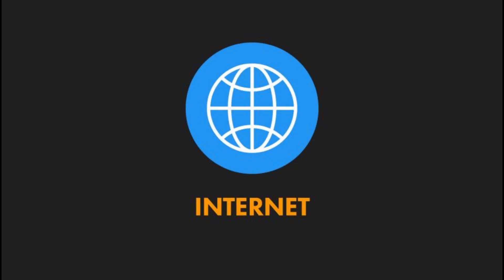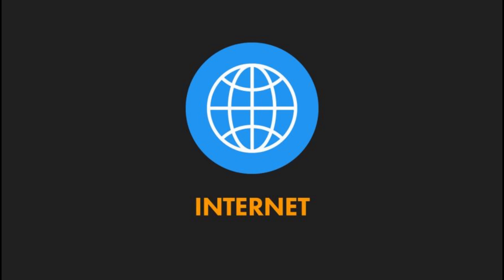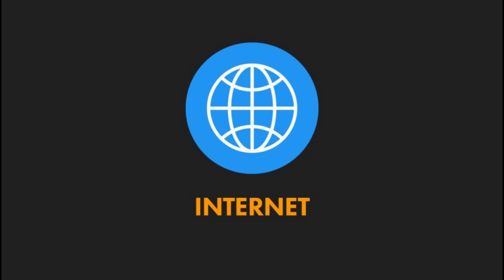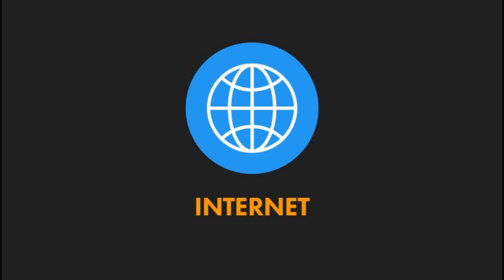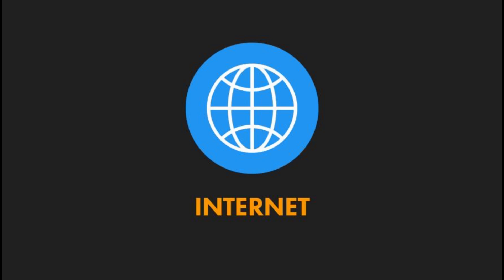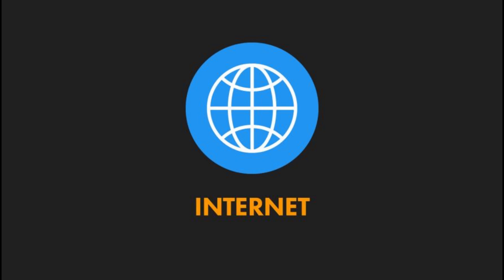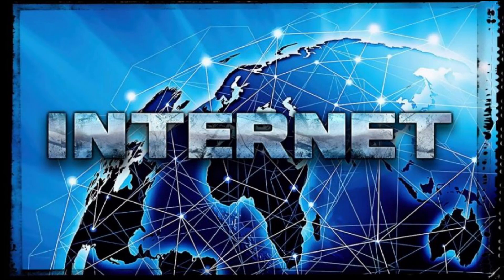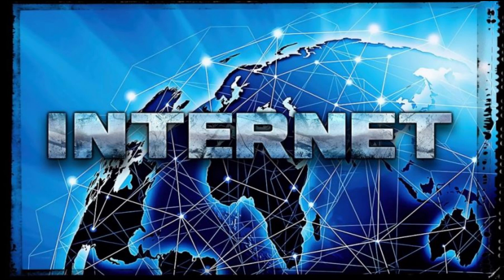The internet 📶🌐🌏Benefits of the Internet and How the Internet Has Made Society Better📶🌐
The internet allows people more affordable and efficient access to basic amenities such as education, health care, public safety, and government services by:📶🌐🌏
Affording people opportunities to participate in online learning and distance education📶🌐
 Giving entrepreneurs and small- and home-based business owners opportunities to compete with large corporations📶🌐
Increasing the productivity and efficiency of businesses that use the internet for their operations📶🌐🌏
 Connecting patients in remote areas to healthcare services📶🌐
  Making government services more readily available to residents
 Saving companies and organizations money by letting employees telework
 Allowing friends and families to stay in touch with one another📶🌐